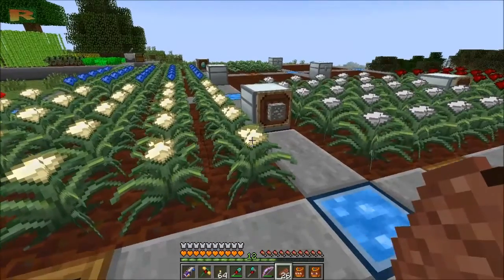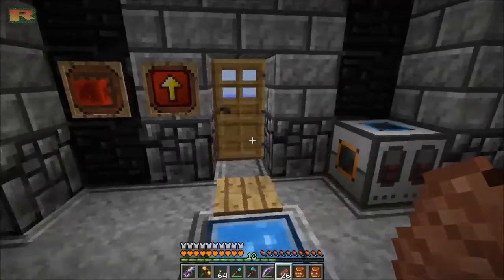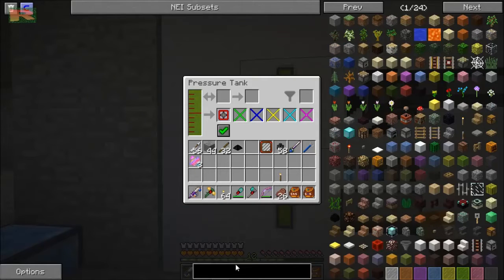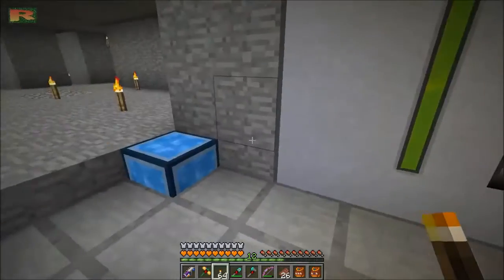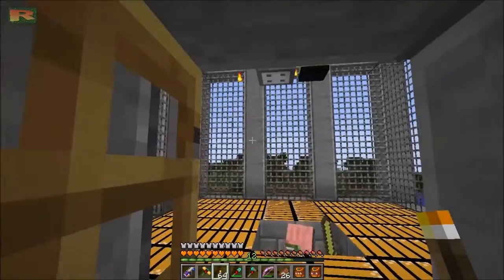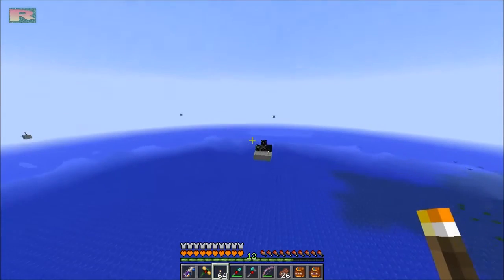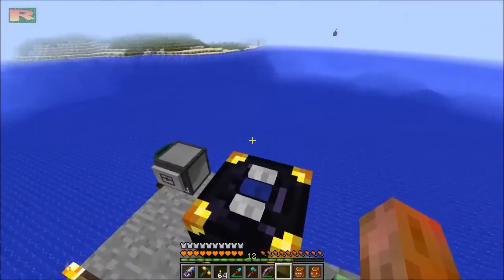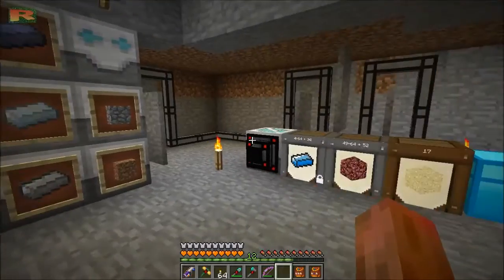Ragaras plays Minecraft FTB LIte 3 Episode 4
Feed the Beast Lite 3 pack with additional mods.

Added mods:
Iron chests
Morph
Ender storage
Reliquary
Chisel
Advanced Genetics
Big Reactors
Minechem
Computer craft
Magic Crops